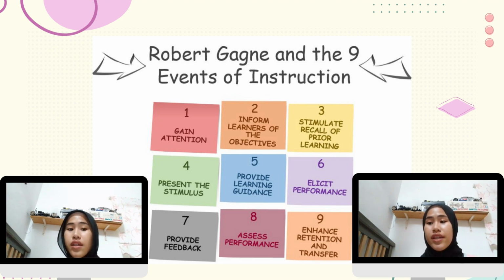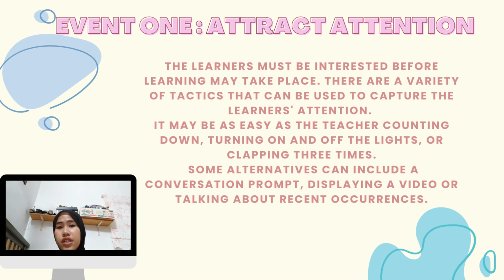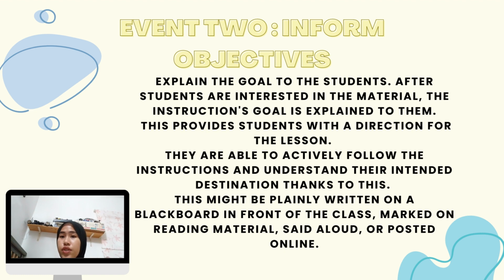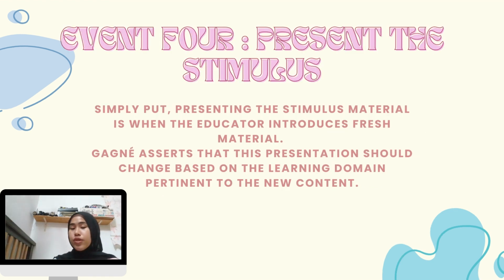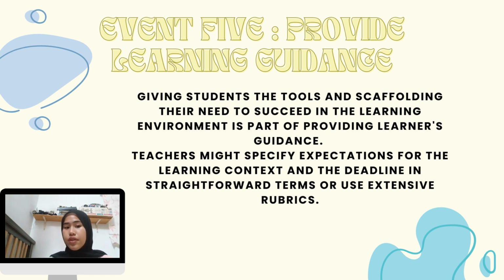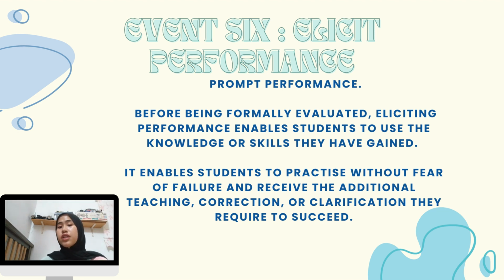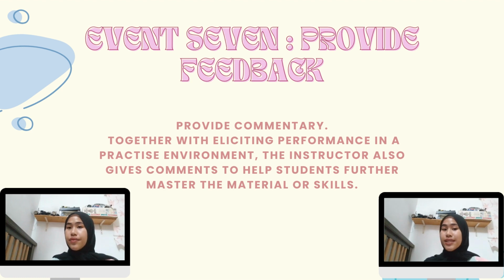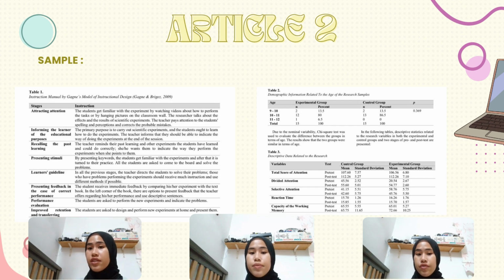GAGNE'S MODEL_#2_ADLINASAHIRA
STUDENT NAME: ADLINA SAHIRA BINTI AHMAD ARIFF